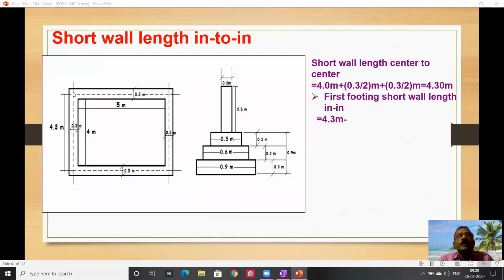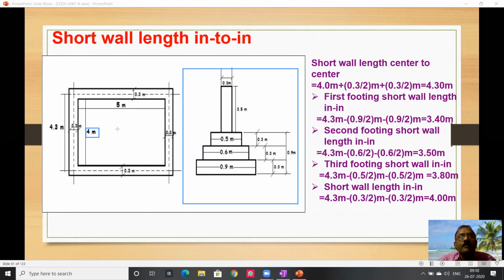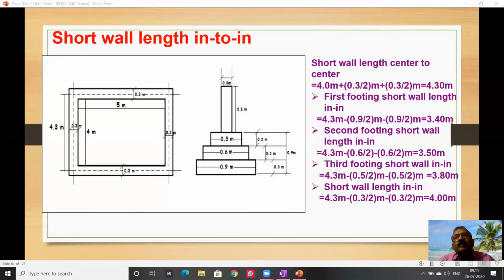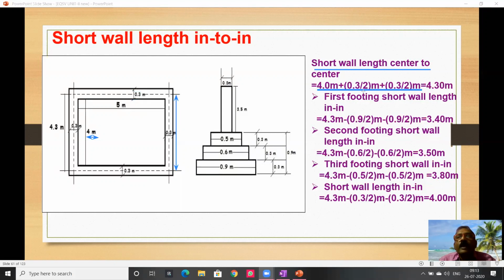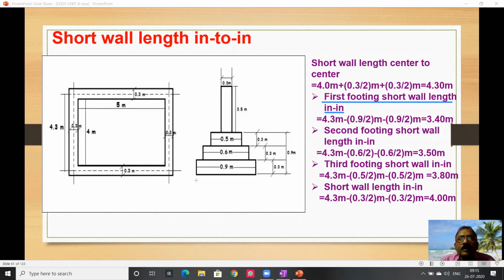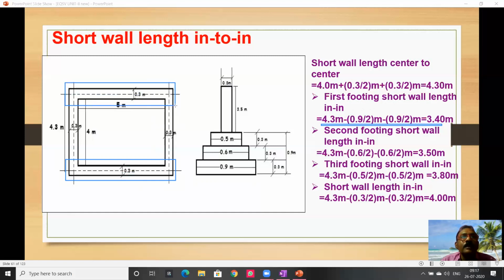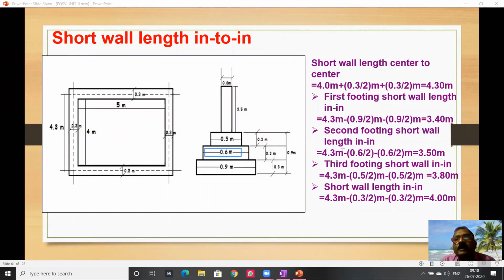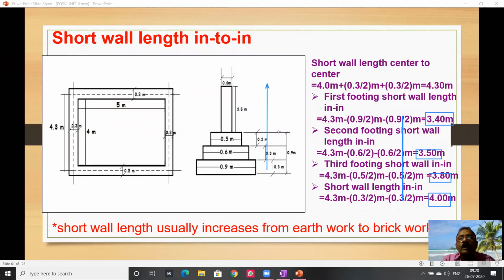EQSV -II LECTURE -13